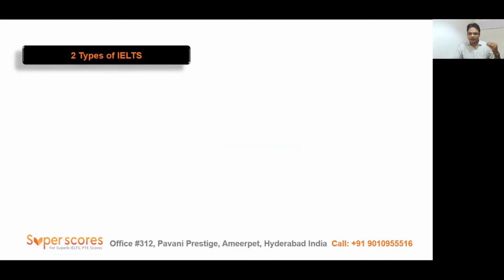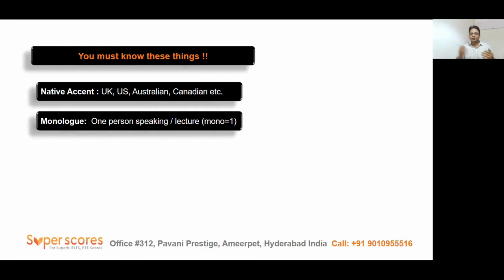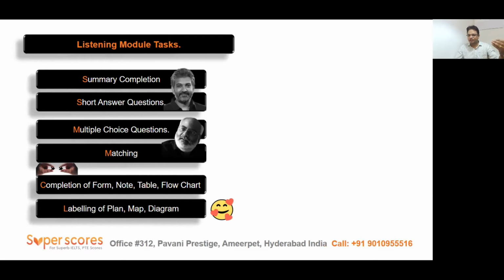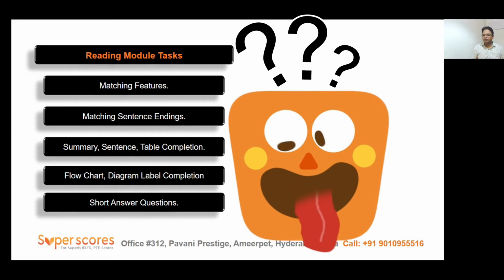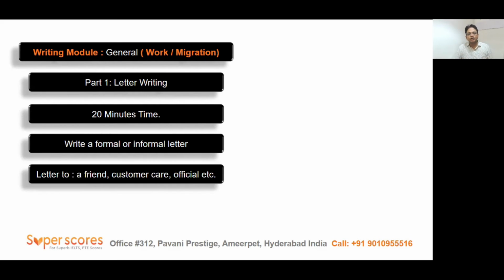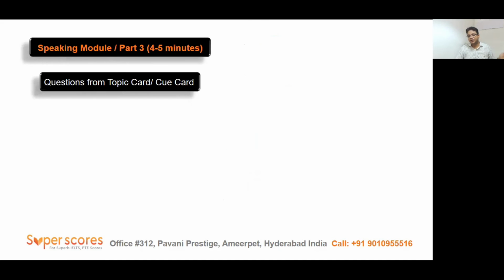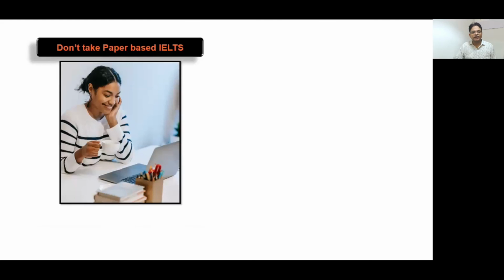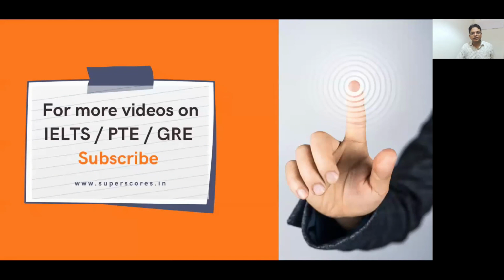IELTS Exam Pattern 2021 | Computer-Based IELTS vs Paper-Based IELTS | IELTS General vs Academic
In this video, you’ll learn the basics of the IELTS exam which are essential for IELTS test preparation & success.

00:00  What you'll learn from this video class?
00:47  What is the full form of the IELTS Exam?
01:04 Who & Why take IELTS Test?
01:47 IELTS Academic vs IELTS General
02:17 IELTS Computer Based & IELTS Paper Based
02:30 What skills are tested in IELTS?
03:57 Duration & Structure of IELTS Test?
05:21 IELTS Listening Module
07:13 Basic Terminology of IELTS Listening Module
08:19 IELTS Listening Exam Real Exam Answer Sheet ( Sample)
09:34  IELTS Listening Part 1, Part 2, Part 3, Part 4 Understanding with the help of a song
10:23  Types of Questions in IELTS listening module
12:21 IELTS Reading Module Basics
13:30 IELTS Academic Reading Basics
14:11 IELTS Academic General Basics
16:00 Types of Questions in IELTS Reading Module
17:33 Remembering the IELTS Reading Tasks easily
19:14 Types of Questions in IELTS Reading Module
20:32 IELTS Academic Writing Part 1 Basics
21:38 IELTS General Writing Part 1 Basics
22:14 IELTS Essay Writing Basics
23:00  IELTS Speaking Module Basics
23:45 Understanding IELTS Speaking Parts basics
27:34 Paper-Based IELTS vs Computer-Based IELTS Differences and Similarities
31:39  Who should not take computer-based IELTS Test
31:58 Who should not take paper-based IELTS Exam
33:28 How to book IELTS Test?

Test format

There are two types of  IELTS:  Academic and General Training. All test takers take the same Listening and Speaking tests but different Reading and Writing tests. Make sure that you prepare for the correct test type.

The Listening, Reading and Writing sections of all IELTS tests are completed on the same day, with no breaks in between them.

The Speaking section, however, can be completed up to a week before or after the other tests. The total test time is 2 hours and 45 minutes.
Test format – Listening (30 minutes)

You will listen to four recordings of native English speakers and then write your answers to a series of questions.

Recording 1 – a conversation between two people set in an everyday social context.
Recording 2 – a monologue set in an everyday social context, e.g. a speech about local facilities.
Recording 3 – a conversation between up to four people set in an educational or training context, e.g. a university tutor and a student discussing an assignment.
Recording 4 – a monologue on an academic subject, e.g. a university lecture.

Test format – Reading (60 minutes)
The Reading section consists of 40 questions, designed to test a wide range of reading skills. These include reading for gist, reading for main ideas, reading for detail, skimming, understanding logical argument and recognising writers' opinions, attitudes and purpose.

IELTS Academic test - this includes three long texts which range from the descriptive and factual to the discursive and analytical. These are taken from books, journals, magazines and newspapers.  They have been selected for a non-specialist audience but are appropriate for people entering university courses or seeking professional registration.

*IELTS Academic Reading description*

Paper format: Three reading passages with a variety of questions using a number of task types.

Timing: 60 minutes

Task types: A variety of question types are used, chosen from the following; multiple choice, identifying information, identifying the writer’s views/claims, matching information, matching headings, matching features, matching sentence endings, sentence completion, summary completion, note completion, table completion, flow-chart completion, diagram label completion and short-answer questions.

IELTS Academic Writing description

Paper format: There are two Writing tasks and BOTH must be completed.

Timing: 60 minutes

Test format – IELTS Speaking (11–14 minutes)

The speaking section assesses your use of spoken English. Every test is recorded.

Part 1 - the examiner will ask you general questions about yourself and a range of familiar topics, such as home, family, work, studies and interests. This part lasts between four and five minutes.

Part 2  - you will be given a card which asks you to talk about a particular topic. You will have one minute to prepare before speaking for up to two minutes. The examiner will then ask one or two questions on the same topic.

Part 3 - you will be asked further questions about the topic in Part 2. These will give you the opportunity to discuss more abstract ideas and issues. This part of the test lasts between four and five minutes.